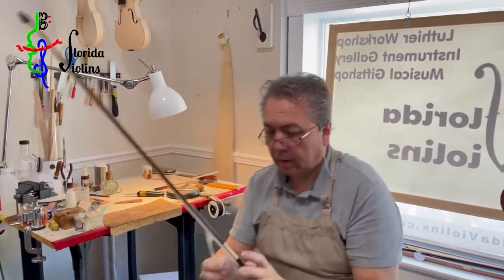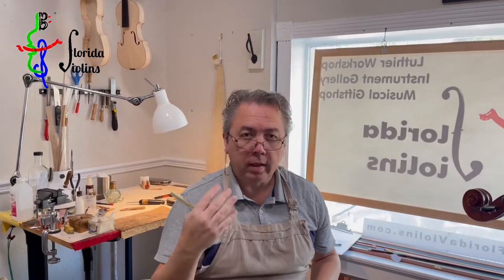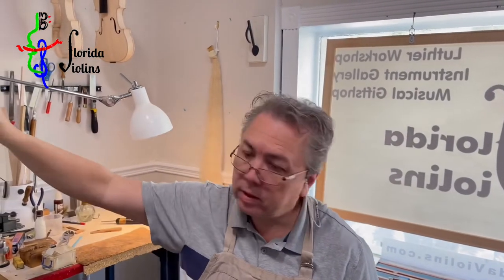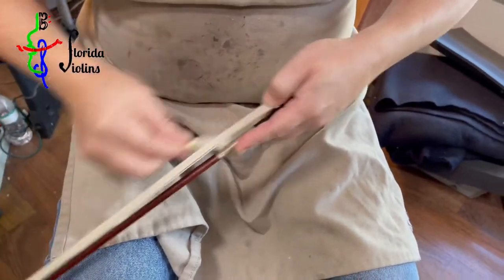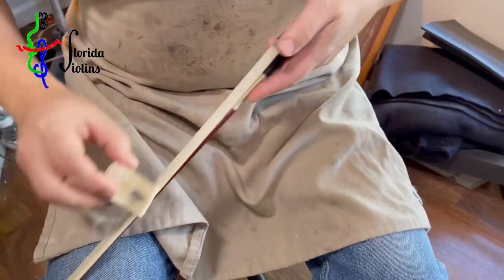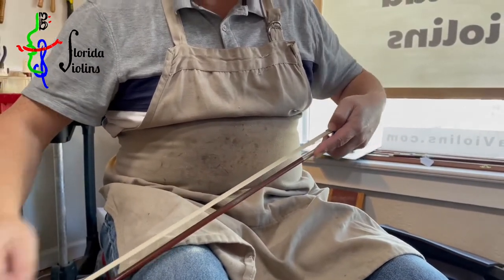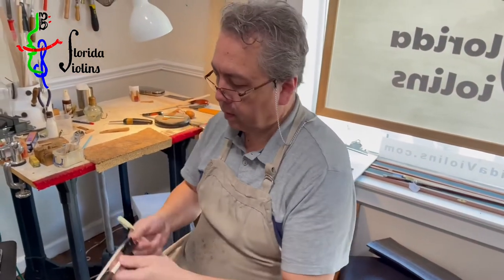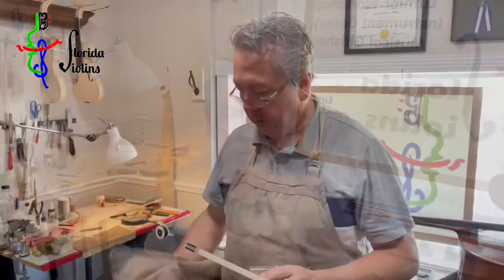Rosin a bow after a fresh rehair.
Triboelectric effect is what activates the retention of rosin in the violin bow. It’s simple physics… seems simple because it’s a natural effect.

DaVid Pineda-Huezo is a bow maker and luthier in Venice, Florida.